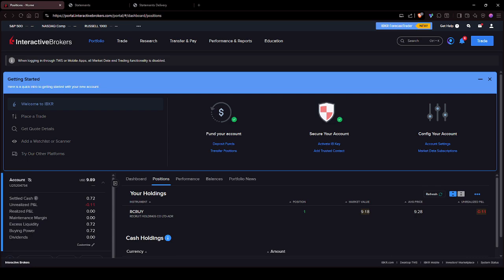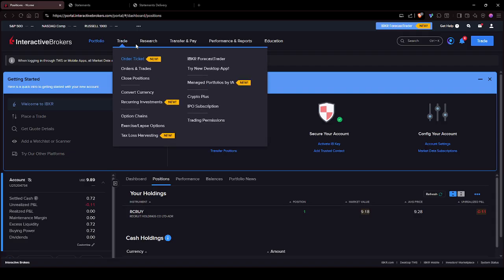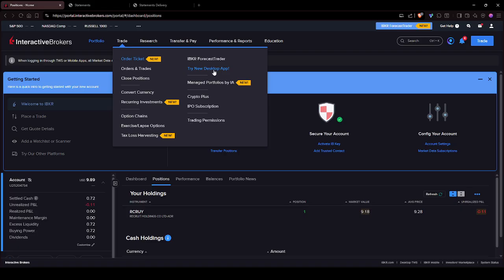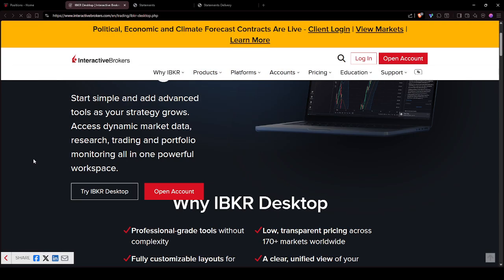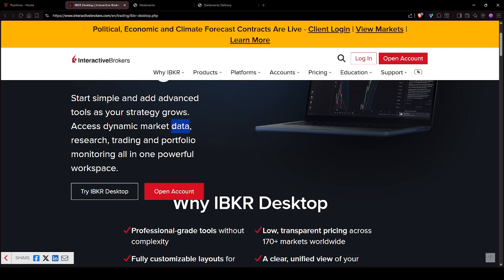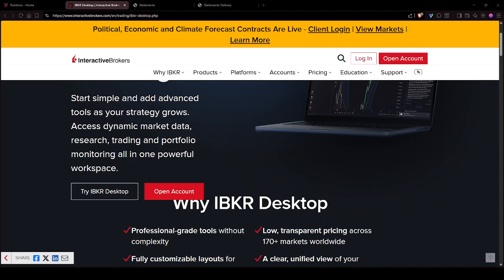Ultimate Guide: How to Install Interactive Brokers Step-by-Step Tutorial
Welcome to this tutorial on how to install Interactive Brokers. Start by visiting the Interactive Brokers website. Look for the download section, which is usually found on the homepage. Choose the version appropriate for your operating system, whether it is Windows, Mac, or another platform. Once you find the correct download link, click on it and initiate the download process.